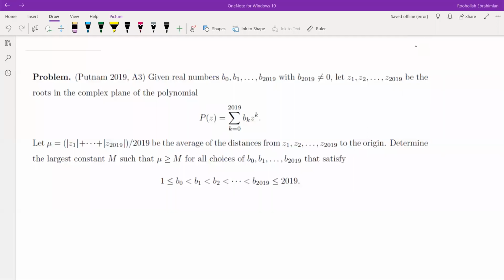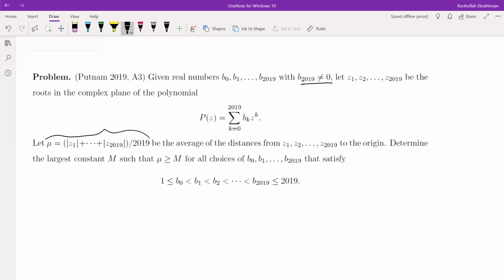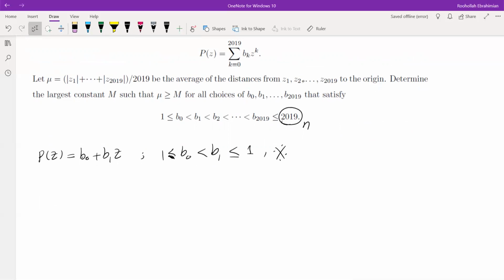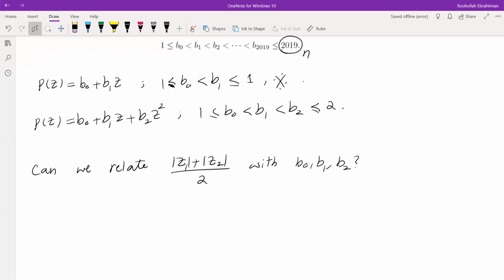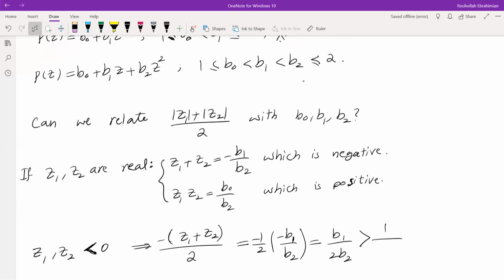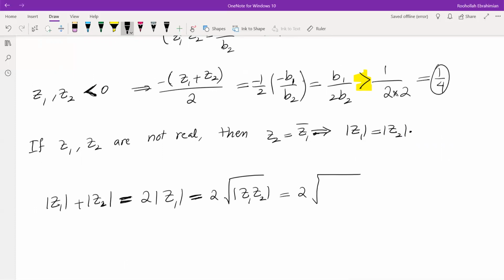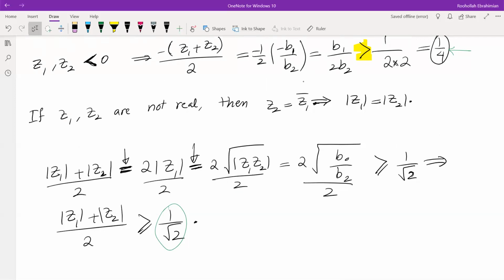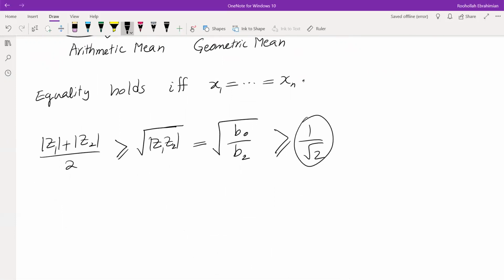Week 5 Part I, Complex Numbers, Putnam 2019, A3